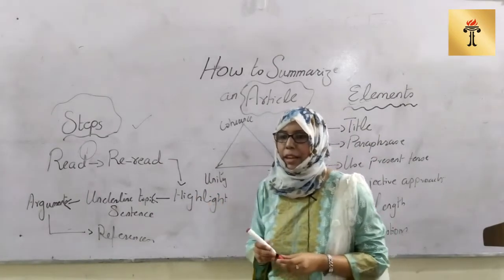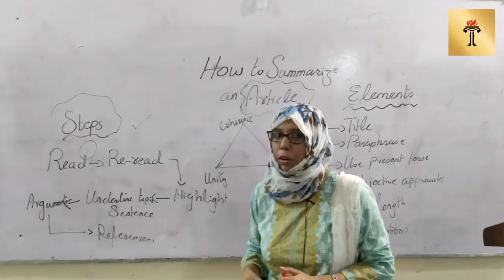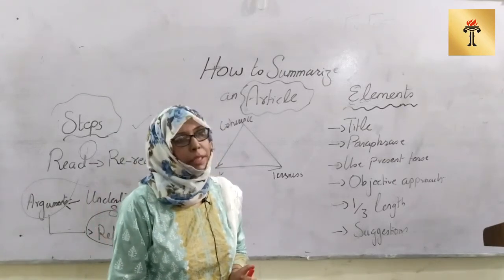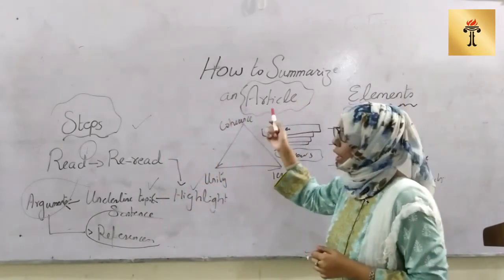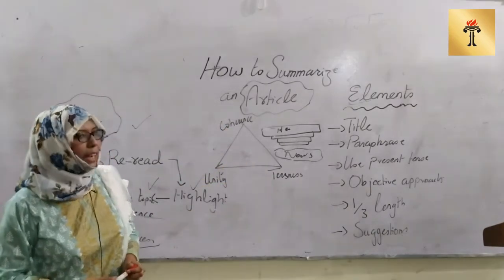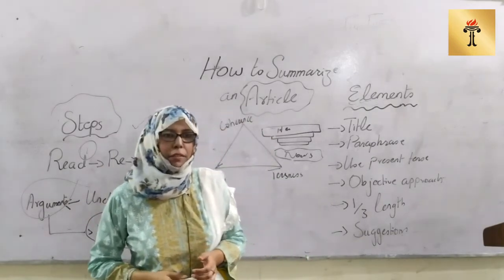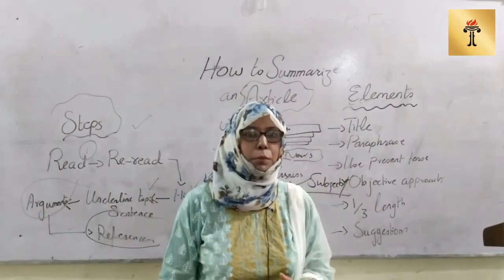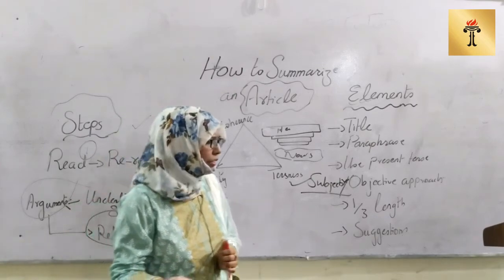English Comprehension and Composition Lecture 12